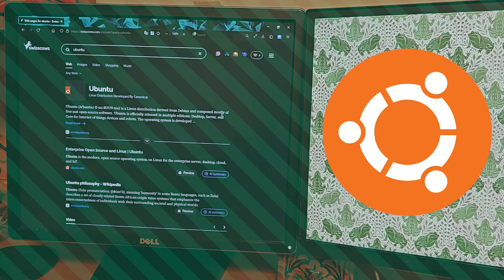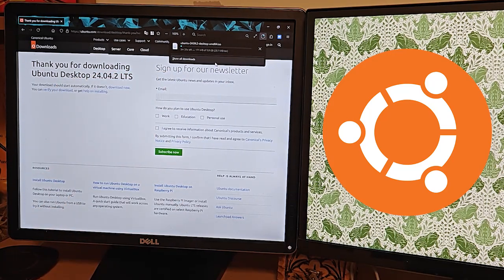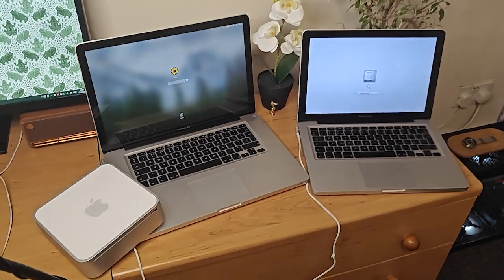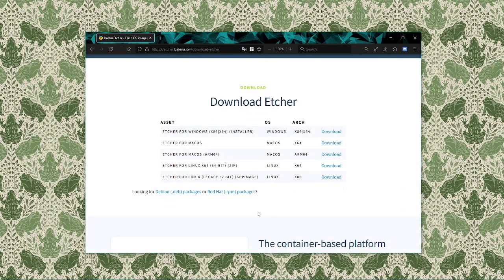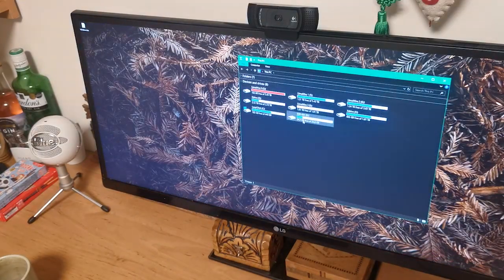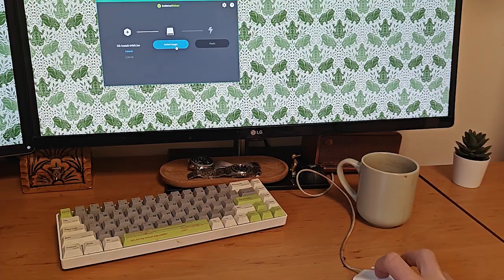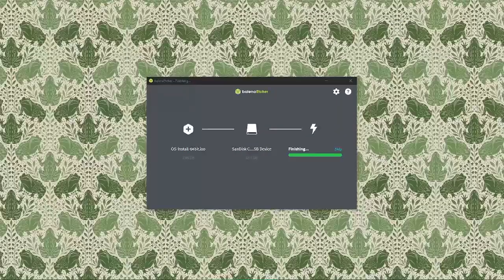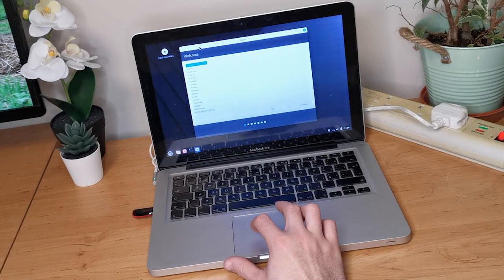How to make a Bootable Ubuntu USB Drive in 5 Minutes! - (2025 Edition) Step-By-Step Tutorial Guide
Ever wondered how to create a bootable Ubuntu USB drive the easy way? In this video, we show you a step-by-step method to transform any USB stick into a fully functional Ubuntu installer — perfect for reviving old PCs or testing Linux without risk!